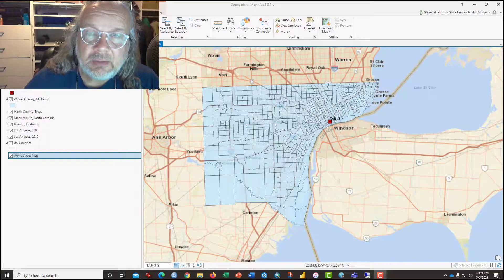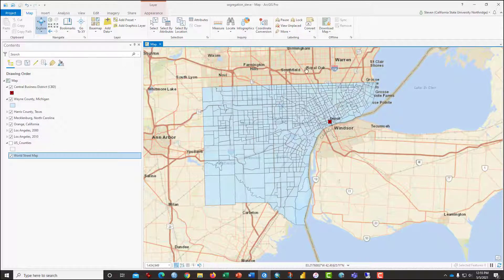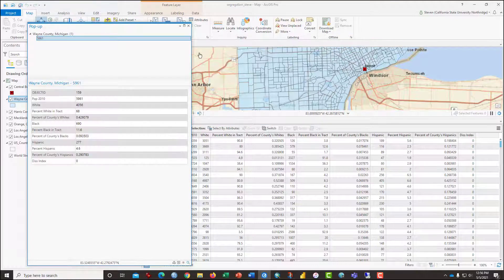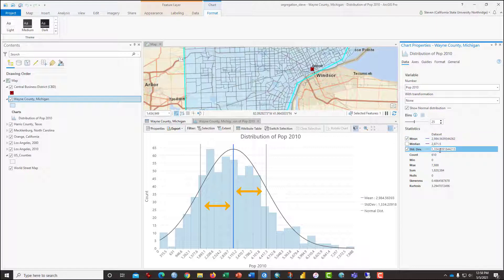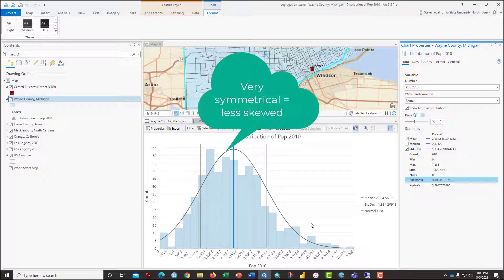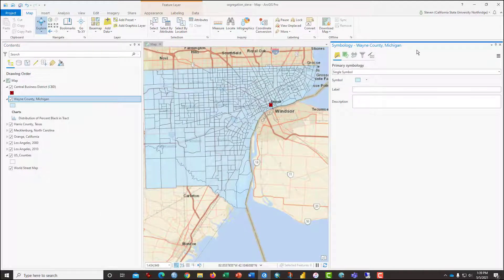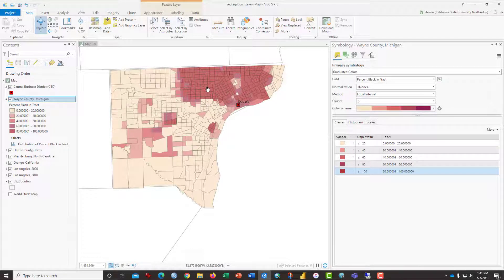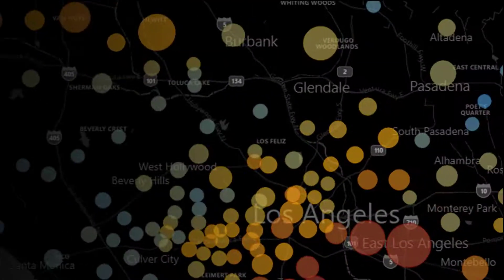Introduction to Human Geography: Mapping Segregation with ArcGIS Pro, Part 1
This video tutorial introduces students to a technique for mapping and measuring residential segregation using ArcPro, a Geographic Information System.